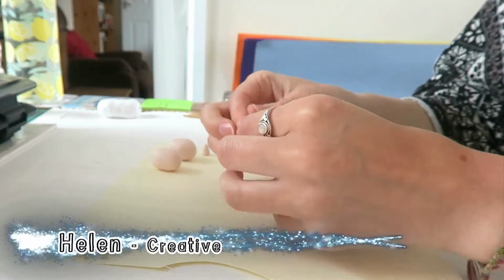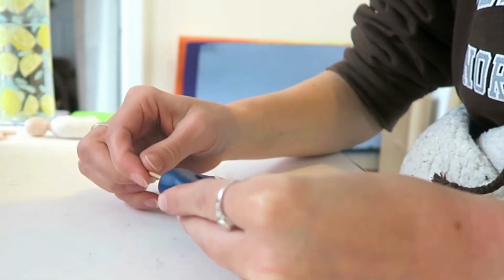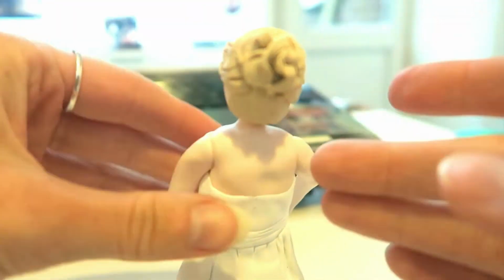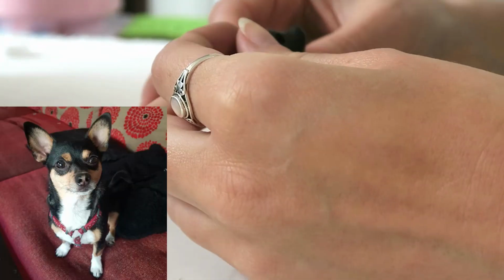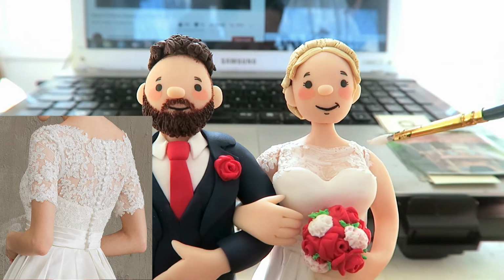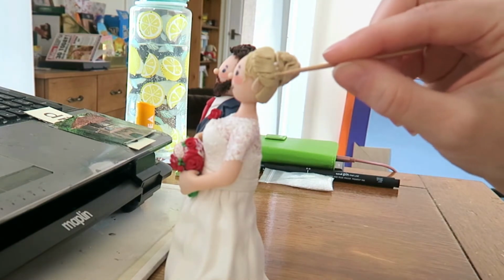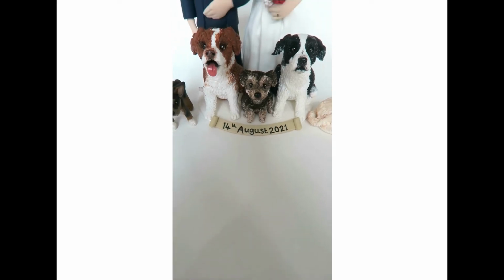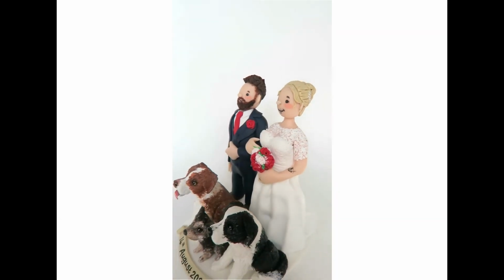Making Terri & Paul's Personalised Wedding Cake Topper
Terri contacted me through my Etsy shop to order her personalised wedding cake topper with her husband-to-be & five dogs. Here's how I made it! x

I do not claim to own this music so if you copyright strike it, you'll look like an ass, and not a good ass, but a flat, sad one that sat in cake.